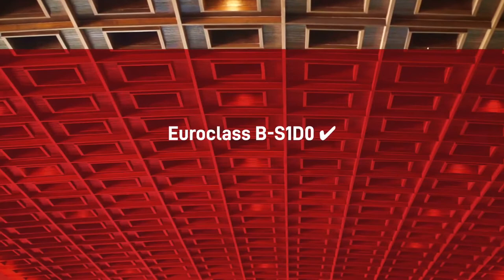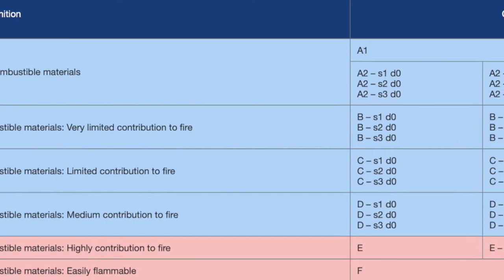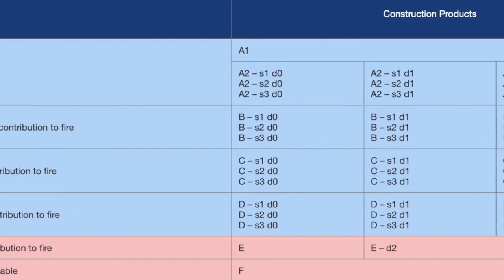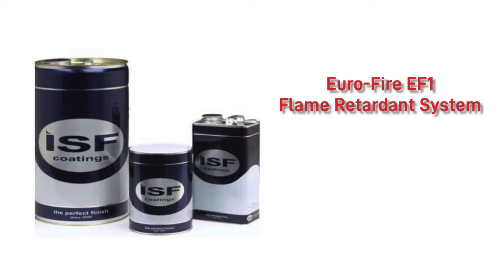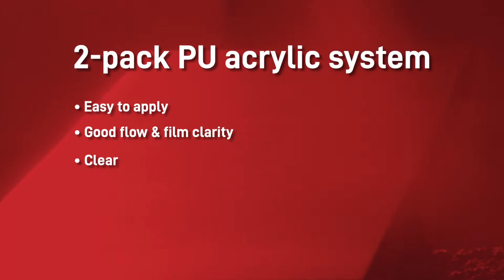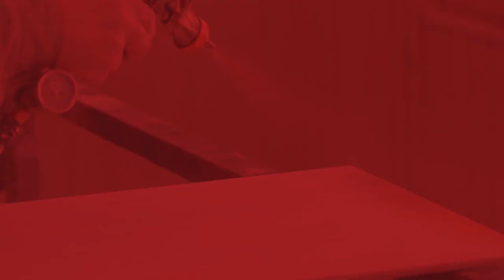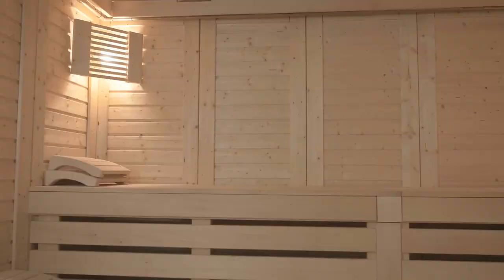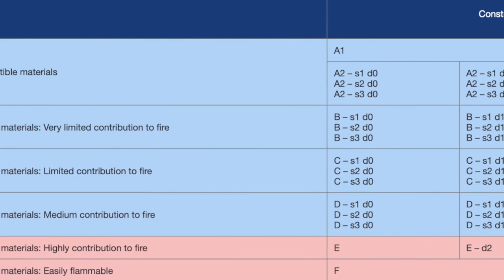EFL1 Paint - A Deep dive into this Fire Proof Paint For Joinery and The EURO B Regulations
00:00 - EFL1 Paint - A Deep dive into this Fire Proof Paint For Joinery and The EURO B Regulations
00:16 - How Grenfell increased the speed of regulations in fire safety
00:20 - The new Euroclass fire rated system for timber
01:00 - Combustibility and timber
01:20 - The difference between char and fire
01:51 - What system do you use to adhere to regulations?
03:05 - When do you use isolator coatings ?

In this video we take a deep dive into the euroclass B fire rating for wood system and how you should tackle it as a joinery sprayer routinely spraying interior wood in residential or commercial settings.